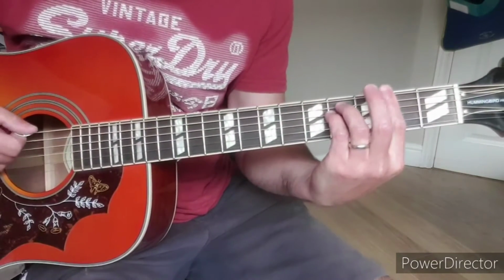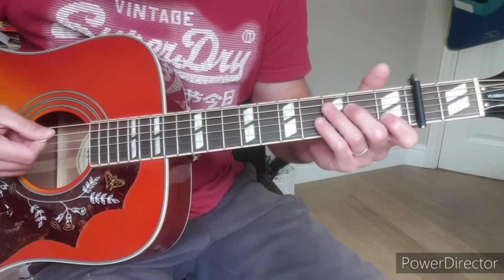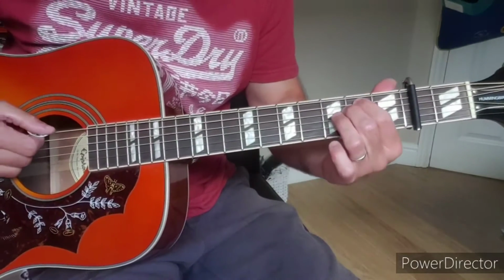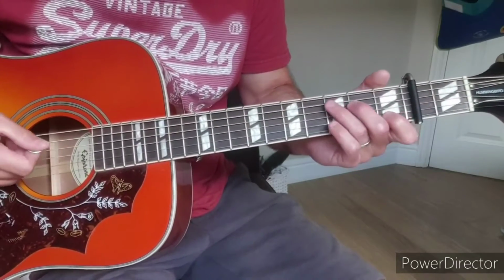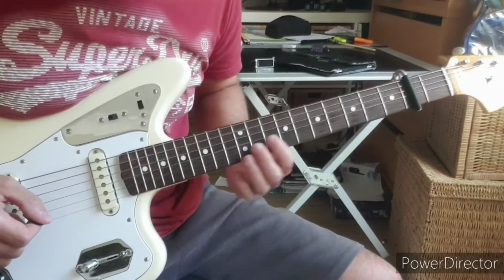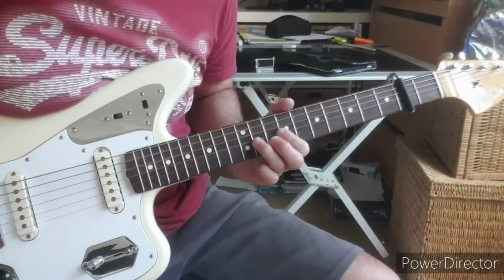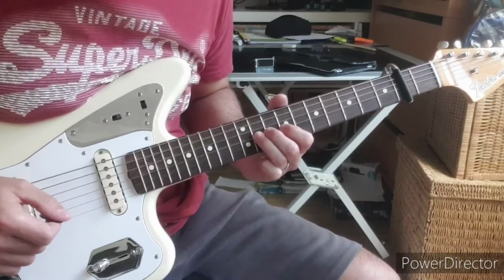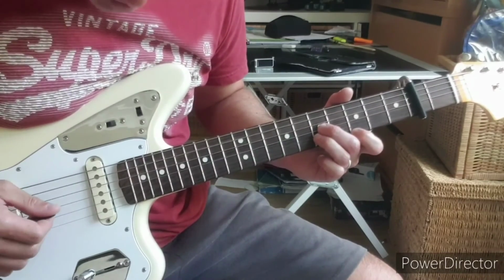How to play Johnny Marr's Day In Day Out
guitar cover and lesson - lesson starts at 3:00